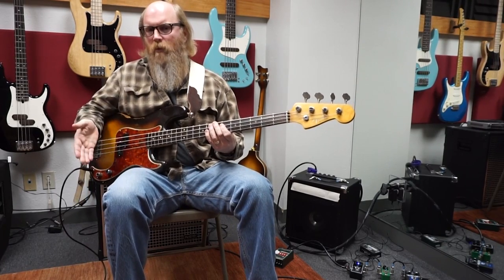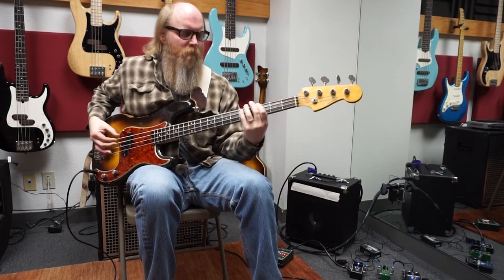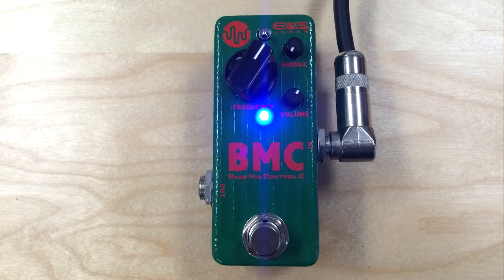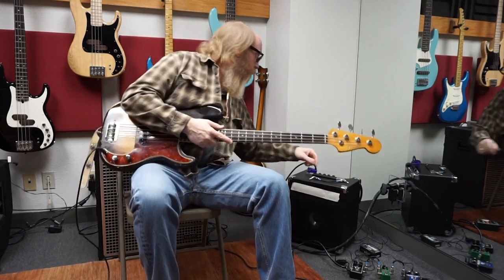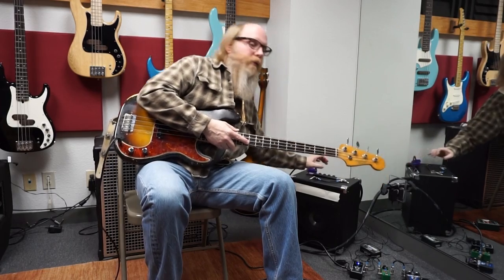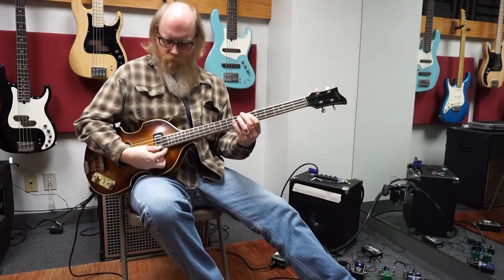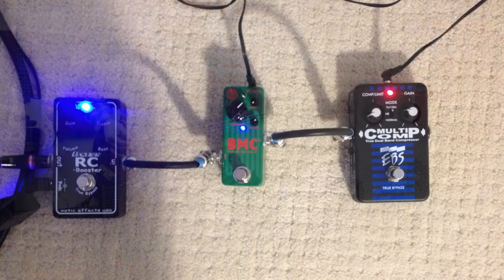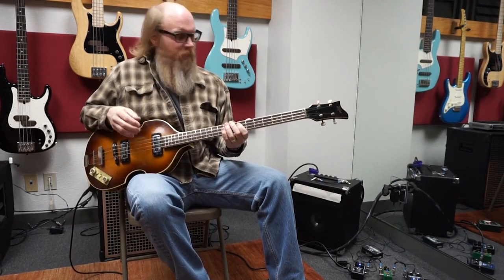EWS BMC demo with Mike Mennell